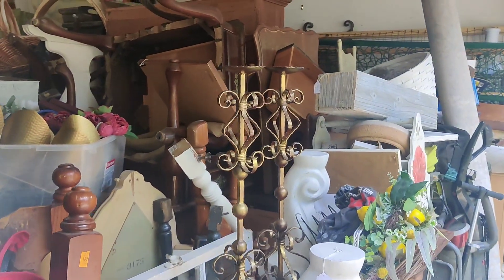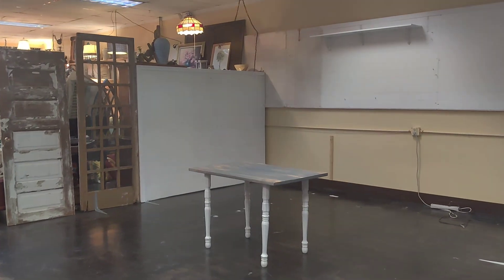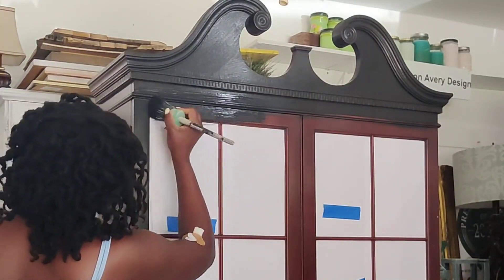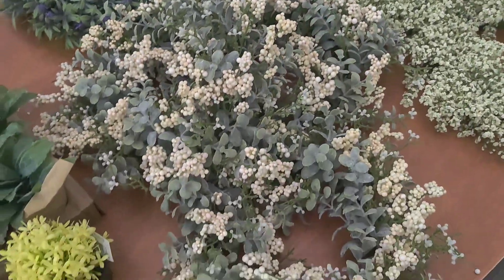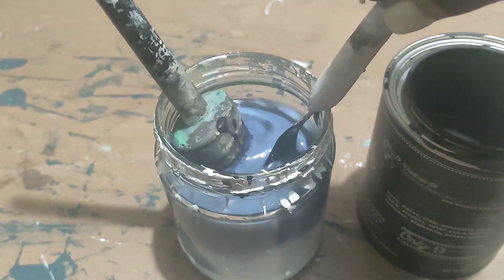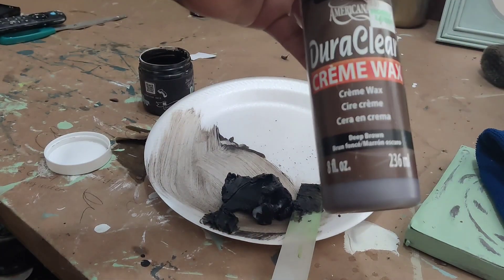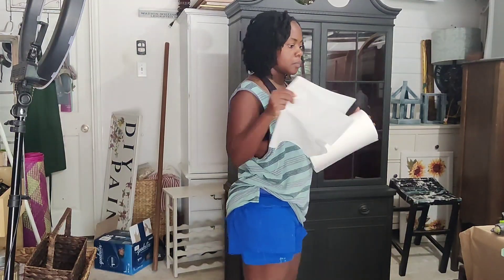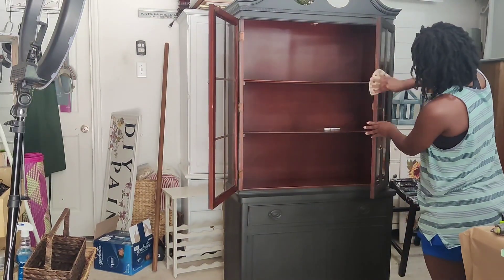Back to work after illness ~ Furniture Makeover Using DIY Paint ~ Vintage Hutch Makeover in Black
In this video I willbe doing a cutome furniure flip. I will be making over a vintage hutch using DIY Paint and products.

Folk Art Creme wax from Michaels

If you are local you can purchase DIY paint from my retail antique booth location at Barn Doorlocated at 934 3rd Street in Rosenberg Texas.

Address :
Preston Avery Design
503 FM 359
STE. 130-143